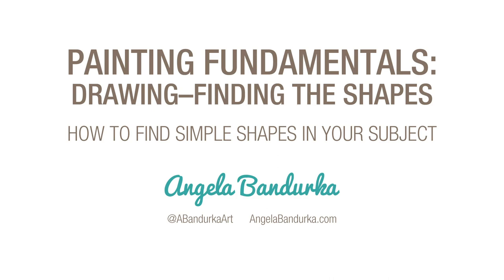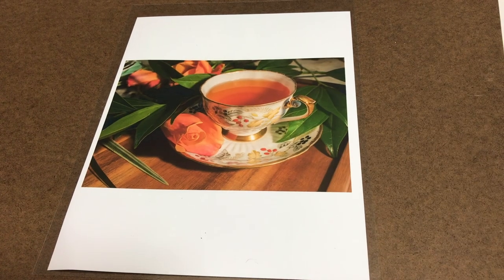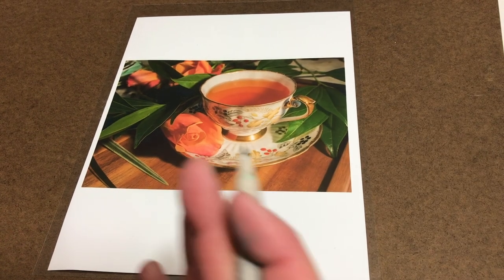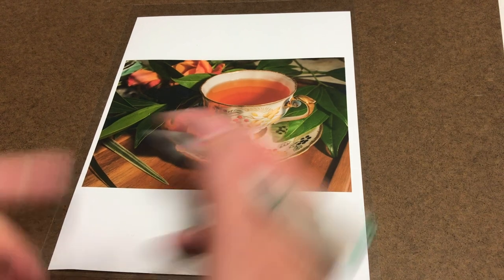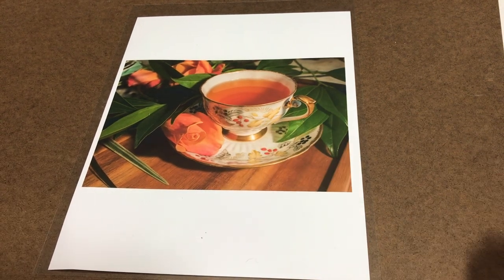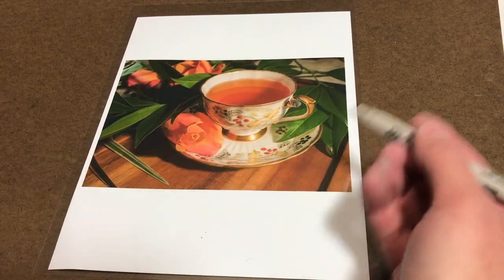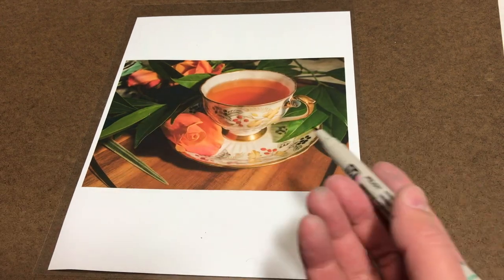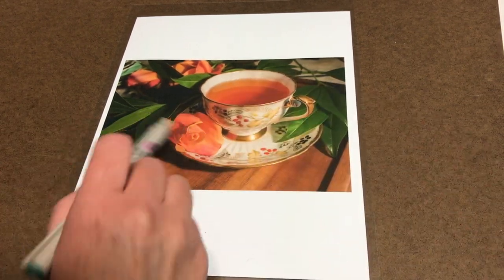Mini-Lesson 1: Learn to find shapes in your subject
This exercise is to start to train your eye to find simple shapes in subjects to make it easier to draw. Learning to forget what you think you know about your subject and instead focus on observing the SHAPES is key. It is what helps to give likeness in portraits and accuracy in your work. There is no one way to do it and you may find some different shapes than I would, but it’s about trying to simplify to the least amount of shapes possible. Once you find some basic shapes, refine your drawing with a darker pencil or by overlaying tracing paper on top of your sketch. Then you can transfer your hard work to the canvas or whatever support you want to create on!

Some of the basic shapes you may find:
• circles/ovals or spheres
• squares/rectangles or cubes/prisms or cylinders
• triangles or pyramids/tetrahedrons or cones

Supply List:
• pencil (optional: one soft like 2B and one hard like H, for dark and light marks)
• pencil sharpener
• eraser
• sketchbook or drawing paper (I’m using a Bee Deluxe Sketchbook)
• resource (photo or scene to work for from life)
• colored pencil
• tape
• final support to transfer the drawing to (canvas, paper, or whatever you’ll finish the piece on)
• optional: tracing paper (you can instead use a window to see through the paper)
• optional: transfer paper (you can use a pencil instead)